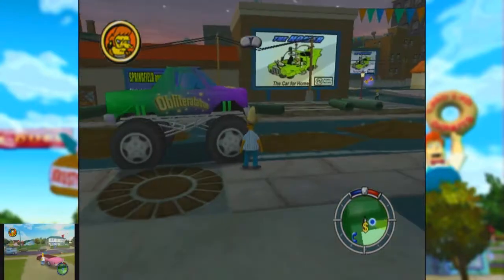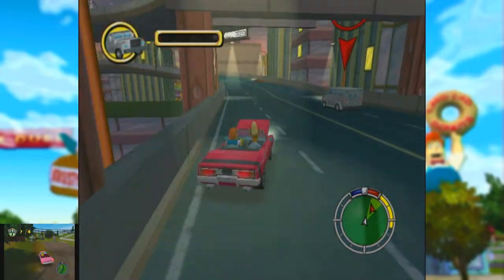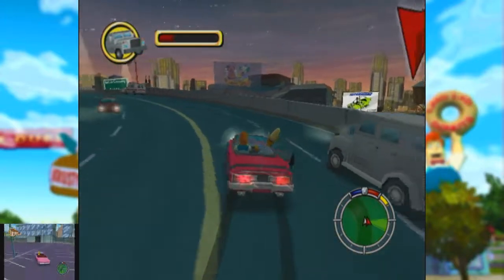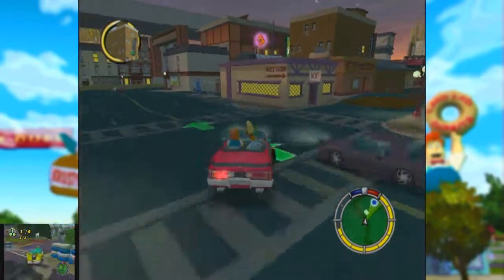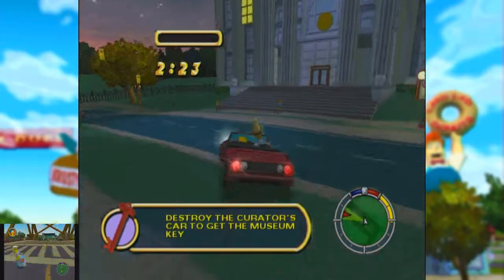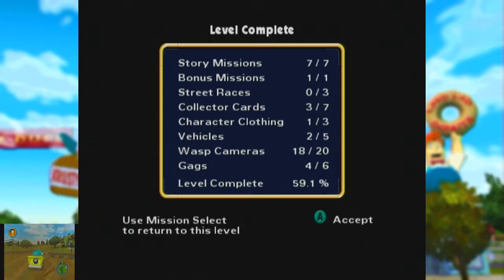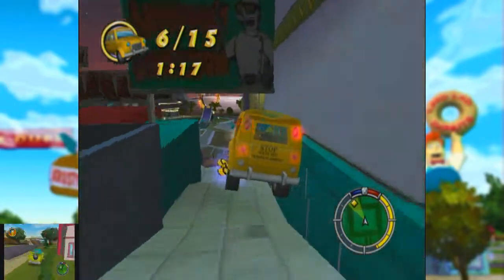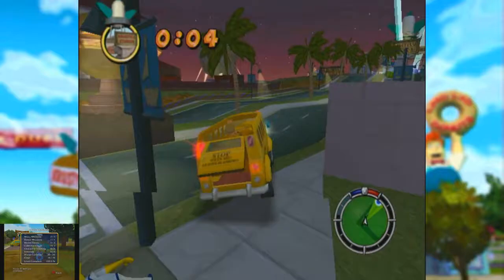D.U.C Completes: Simpsons Hit and Run | Ep 15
WOO COMPLETION PROGRESS! WHOO NOT THE MAIN FOCUS OF THE VIDEO!

Any other song is in-game music, it causes completion progress.

I wish I had some other links to give you...